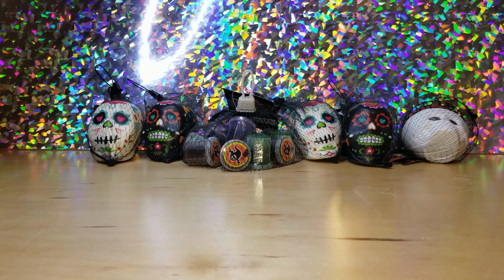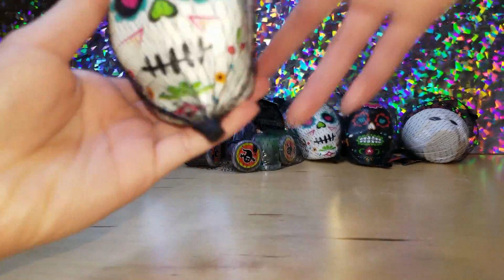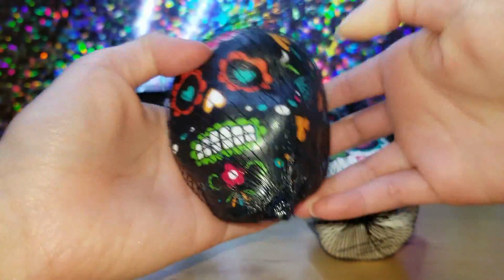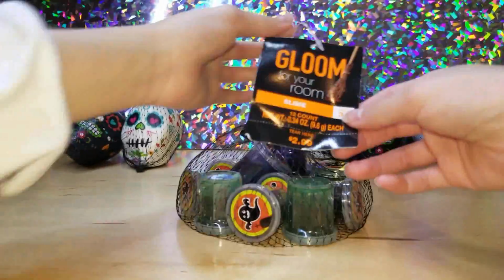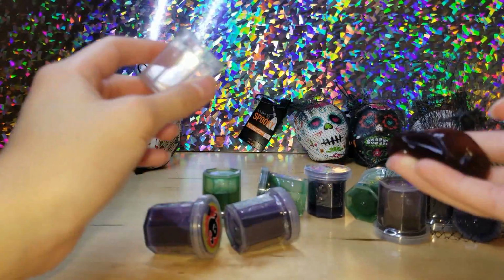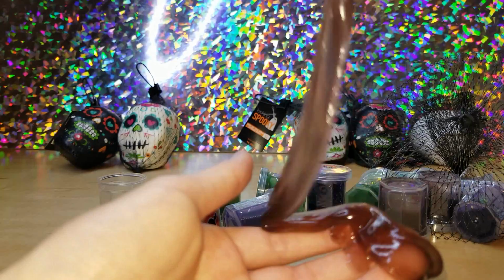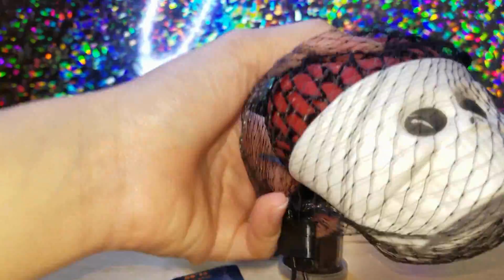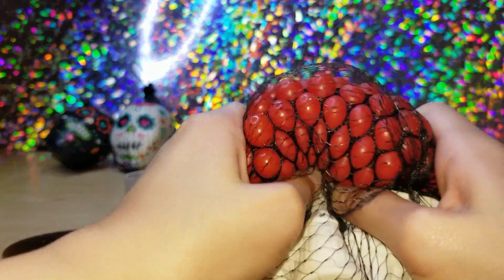HALLOWEEN SQUISHIES AND SLIME AT WALGREENS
Hey guys, so many of you have told me about the slime and squishies at Walgreens and we have been checking for the past 2 weeks and they never had them.  Finally today my mom went there to gram something for herself and OF COURSE she finds these Squishies and Slimes there.